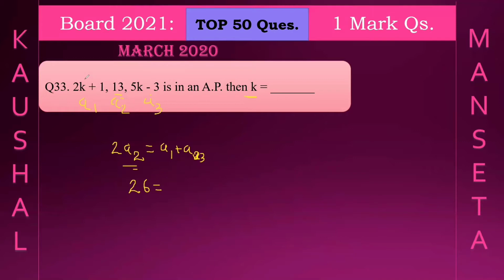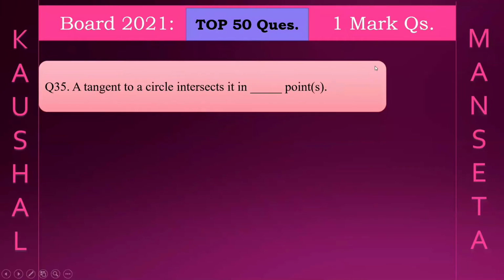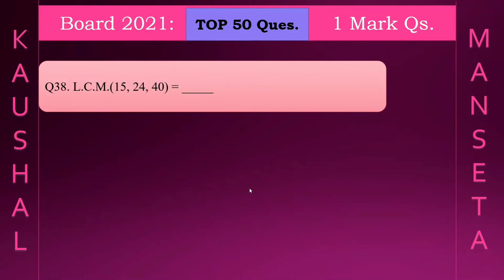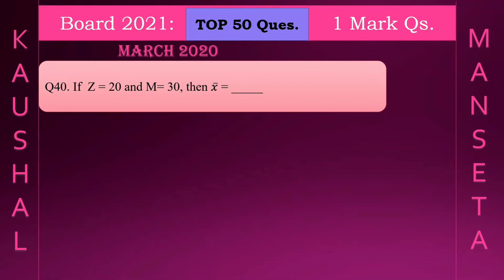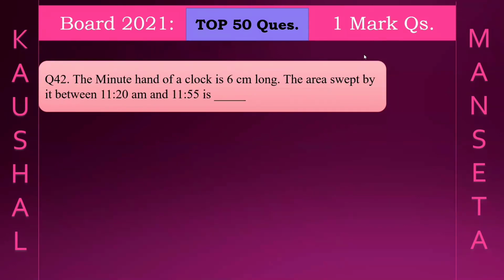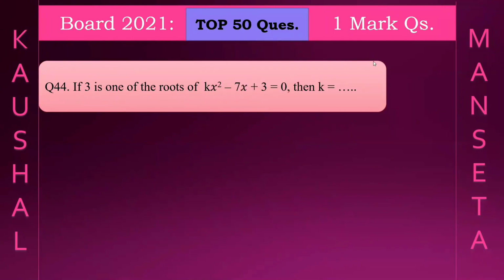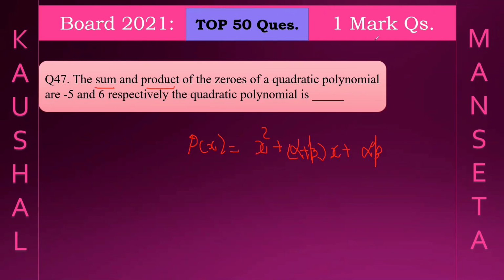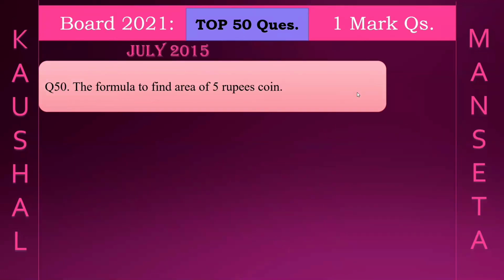CLASS 10 || BOARD 2021 || MATHS TOP 50 MOST EXPECTED QUESTIONS || NCERT || KAUSHAL MANSETA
BOARD 2021
1 MARKS QUESTIONS
MATHS TOP 50 MOST EXPECTED QUESTIONS

PART 3 : Q 33 TO Q 50